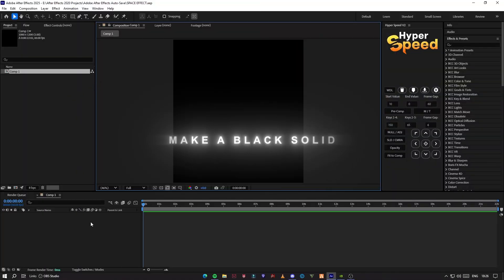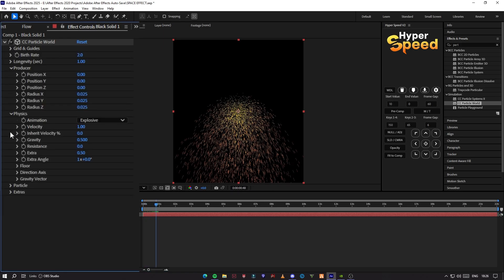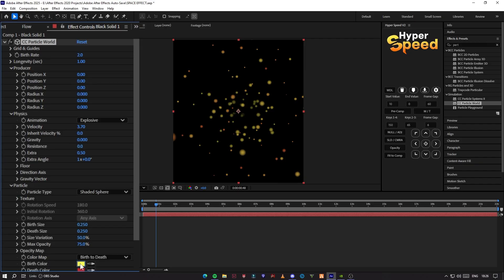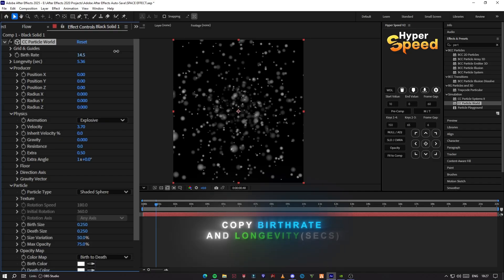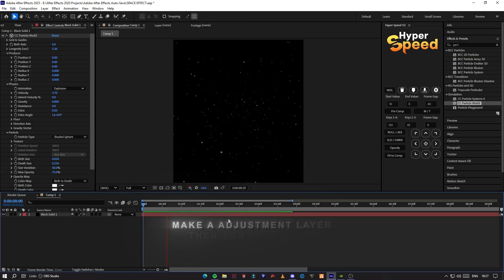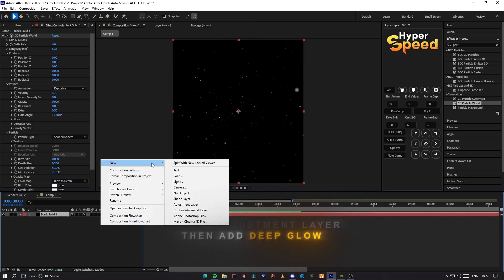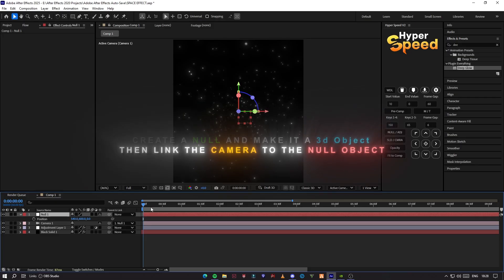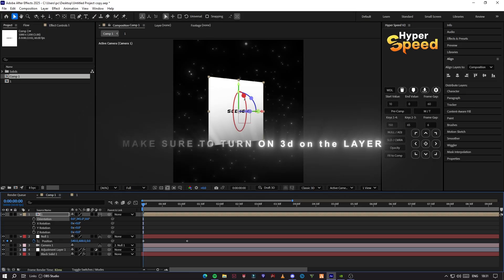Trending 3d Space Particles Effect like @fictic_editz | After Effects